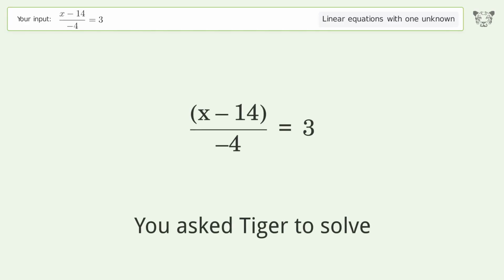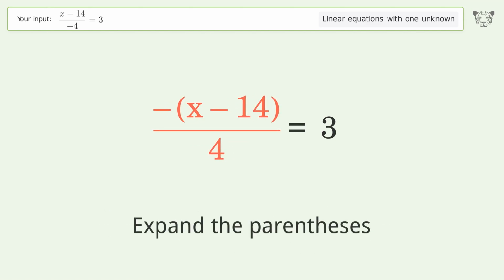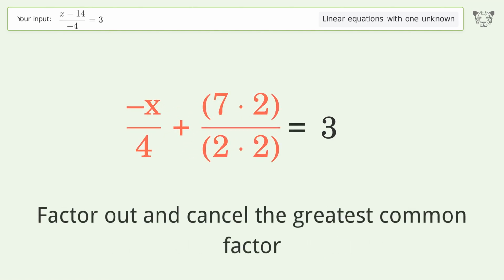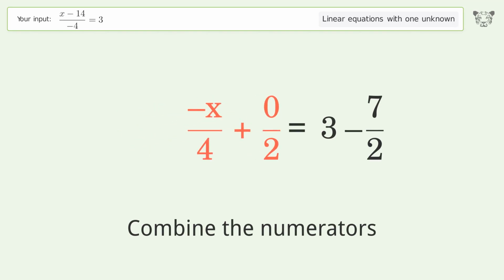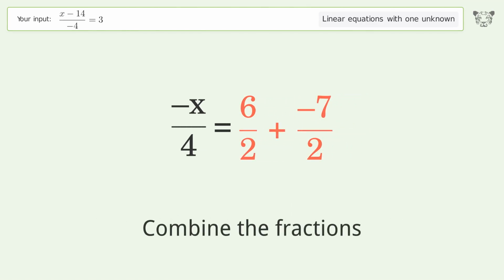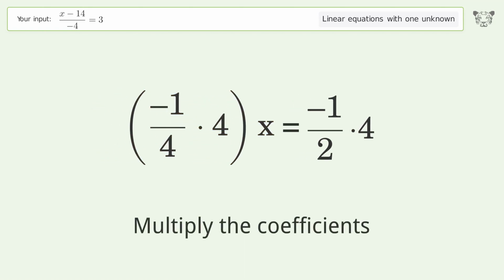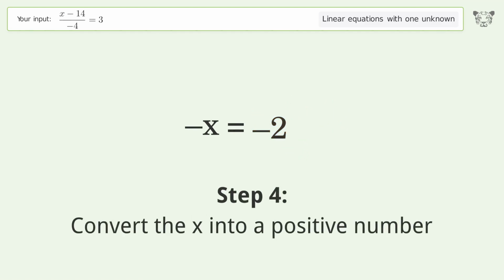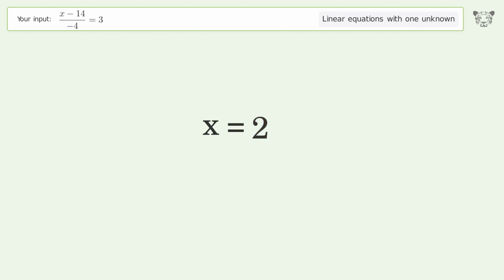Linear equation with one unknown: Solve (x-14)/(-4)=3 step-by-step solution